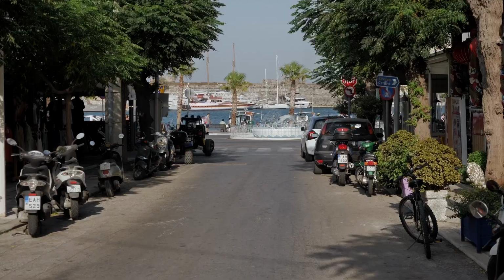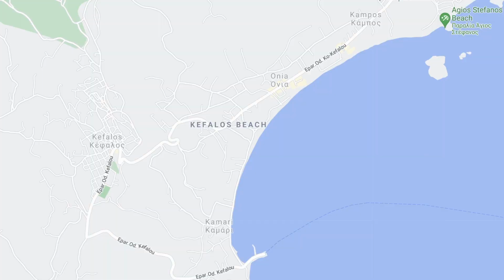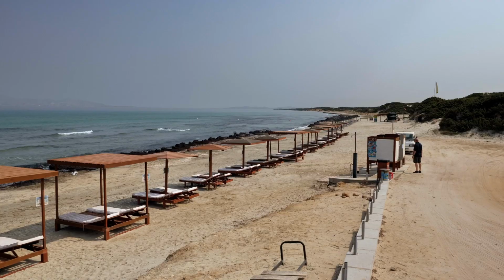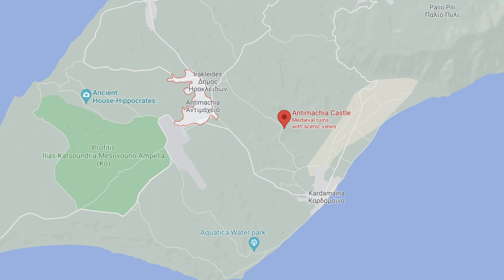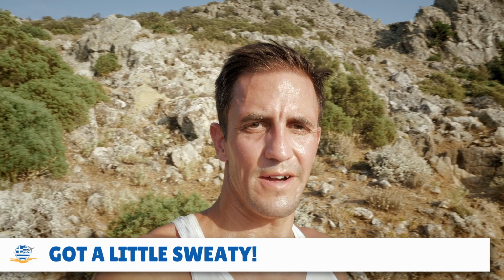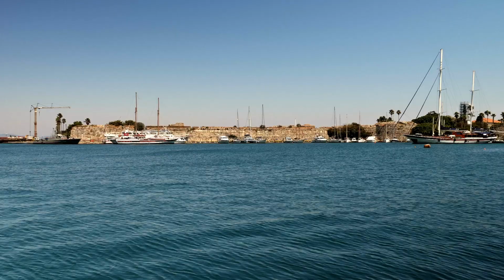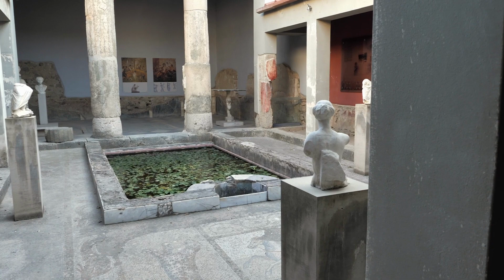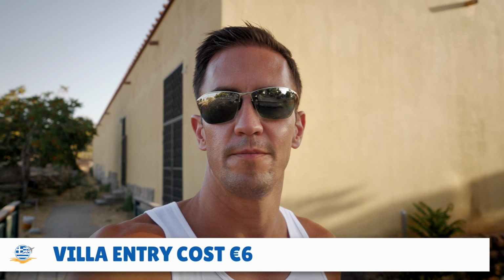Kos GREECE | Island Guide and Vlog 2021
Join us for the sixth episode in a multi-part series as we tour the Greek islands in 2021. We arrive on Kos from Rhodes, where our planned 8-night stop turned into 3 weeks when I struggled to find accommodation for the onward legs of my journey.

TIMESTAMPS
00:00 - Intro
00:07 - Kos Town
01:44 - Kefalos
03:07 - Limnionas Beach
04:00 - Kohilari Beach
04:35 - Antimachia Windmill
05:16 - Antimachia Castle
06:10 - Kardamena Beach
07:05 - Mount Dikeos Hike
08:11 - Mount Dikeos Views
09:04 - Kos Town Castle
11:20 - Casa Romana Villa
12:33 - Altar of Dionysus
12:42 - Kos Old Town
13:06 - Plane Tree of Hippocrates
13:15 - Kos Town Ancient Agora
14:20 - Kos Town Favourites

MY GEAR
Photography/Videography Equipment:
- Panasonic LUMIX GH5
- Olympus M.Zuiko Digital ED 12-40 mm F2.8 PRO Lens
- Mavic Air 2 Fly More Combo
- Z CAM E2 4k Cinema Camera
- Z CAM batteries and charger
- Sandisk SSD
- Canon G7Xiii
- GoPro Hero 8

PC Video Production:
- Rode VideoMic NTG Microphone
- Neewer 2 piece bi-color 660 LED Video Light Array
- PreSonus AudioBox USB 96
- AOC Agon 35" Ultrawide Monitor
- MSI ARMOR RTX 2070 8G Graphics Card
- Nordell Premium Floor Speaker stands
- Logitech C920 HD Pro Webcam

Travel Gear:
- Manfrotto PIXI EVO Mini Tripod
- Berghaus Trailhead 65L Rucksack
- Jaybird Vista
- Sony WH-1000XM3 Noise Cancelling Wireless Headphones

Other Products
- USN Muscle Fuel
- Amazon Echo Dot